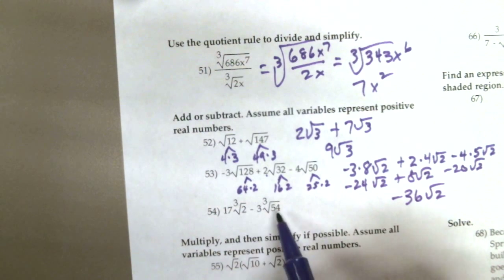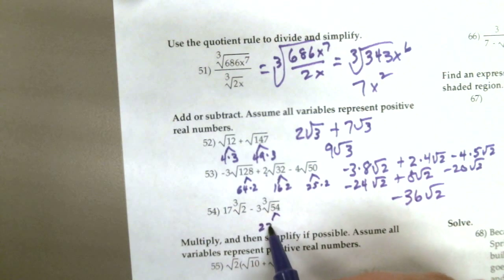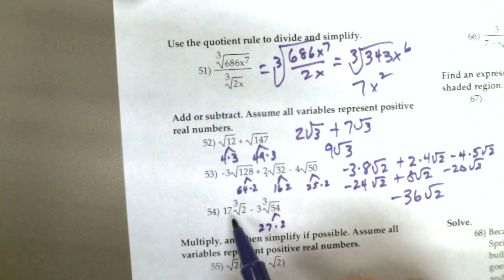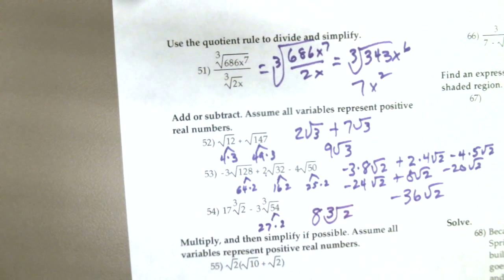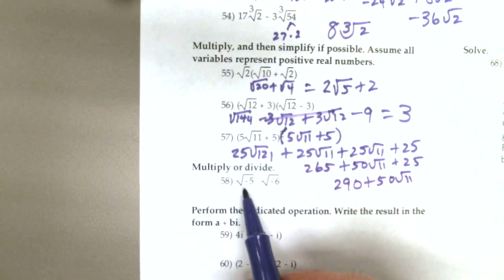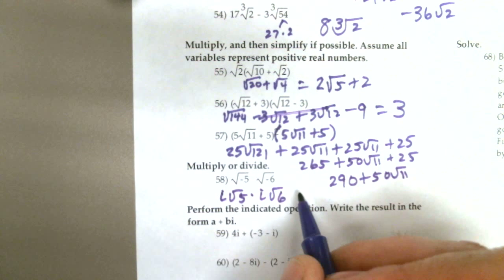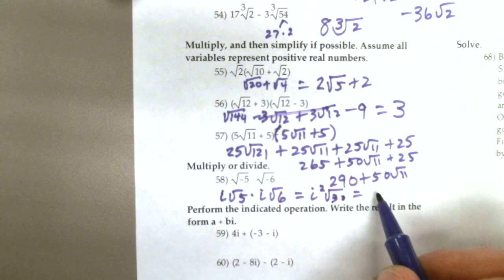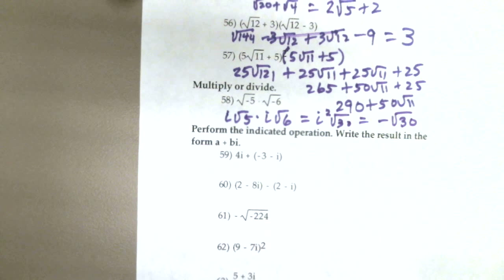intermediate algebra final review 41-58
Century High School intermediate algebra final review.